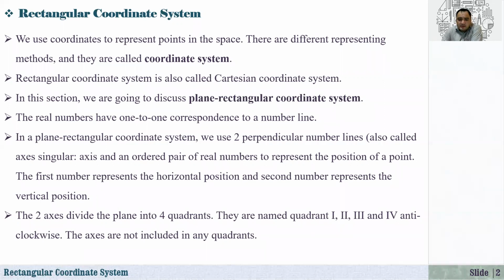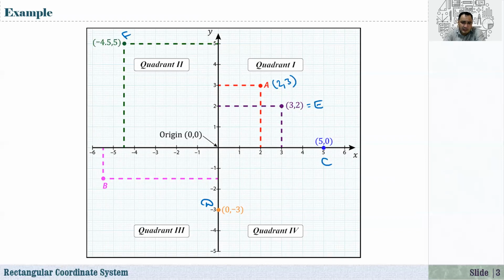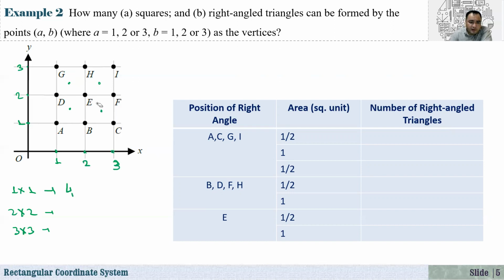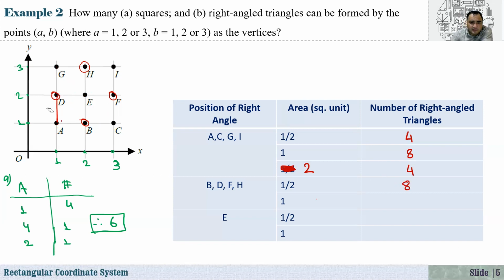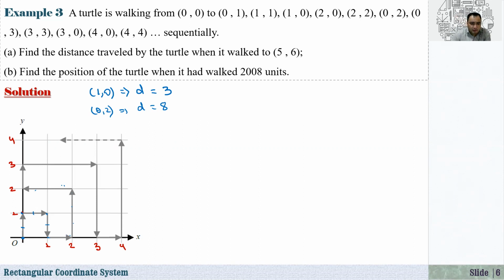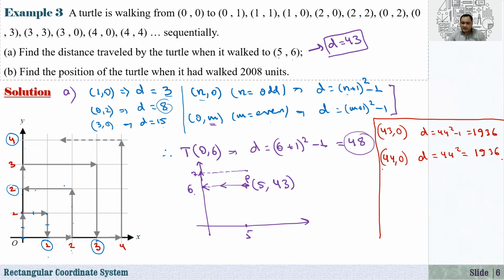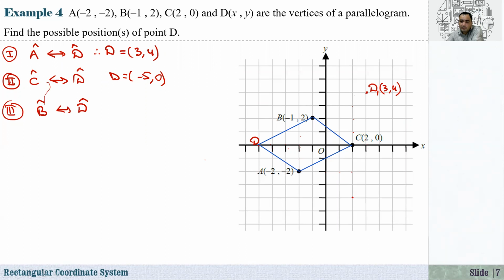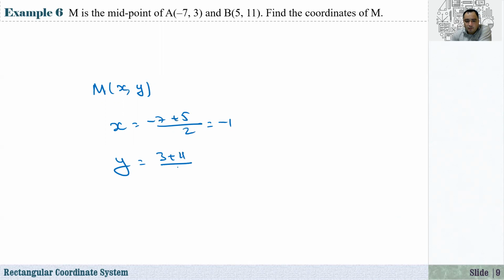Regular Course 2021-05-23 Fundamentals in Geometry Part (3.1)